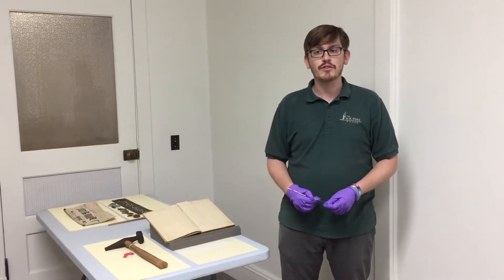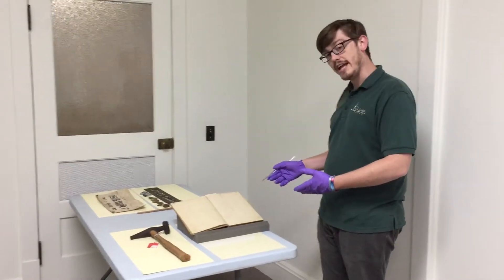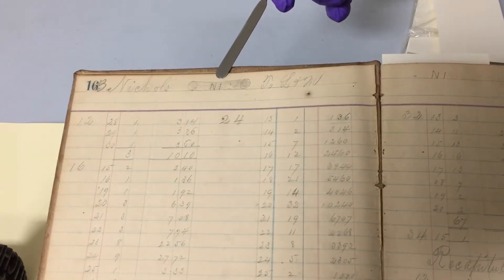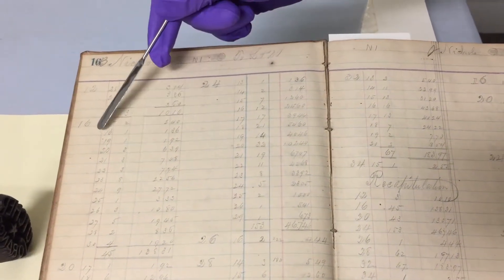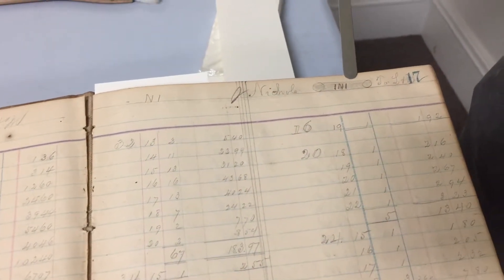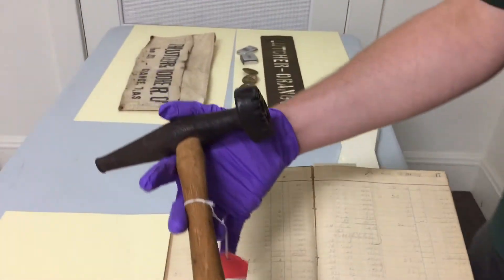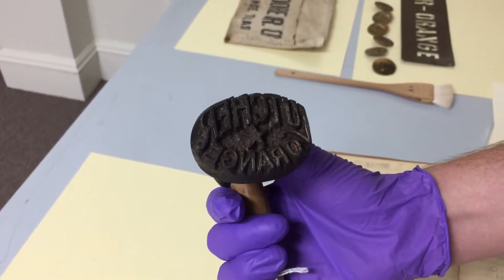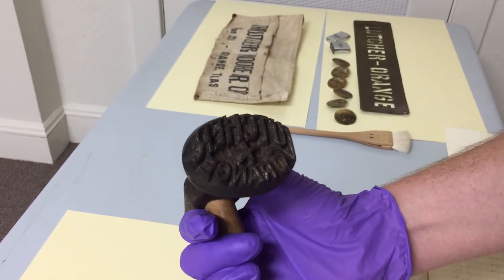Lutcher & Moore Lumber Company History: From the Archive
Take a close look at a piece of history with artifacts from the Lutcher and Moore Lumber Company, found inside the Stark Foundation Library and Archive. This year marks the 140th Anniversary of the Lutcher and Moore Lumber Company.